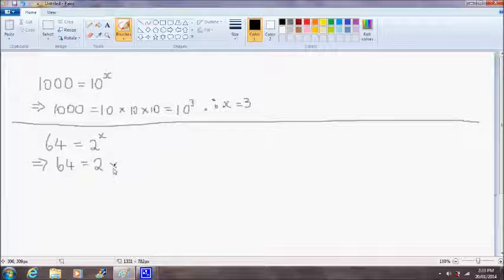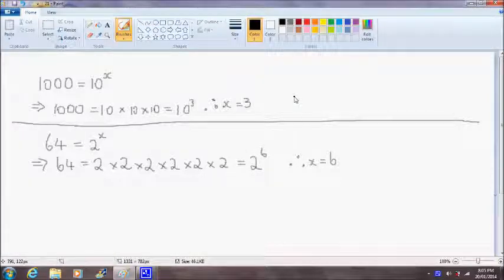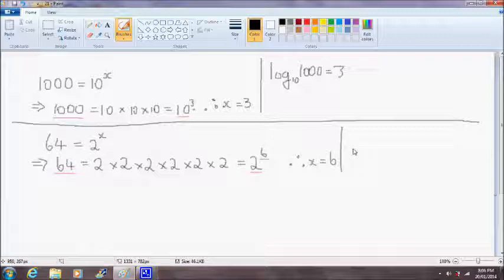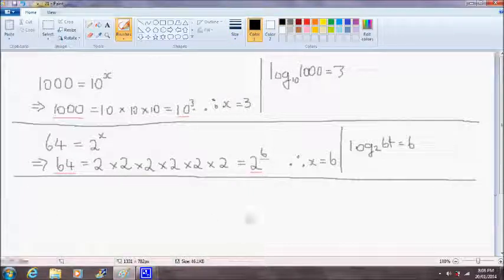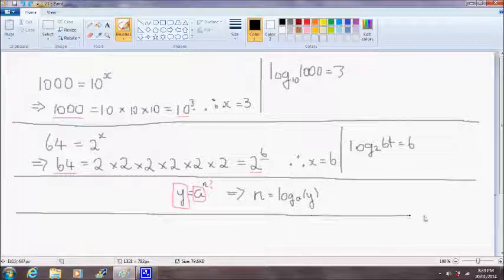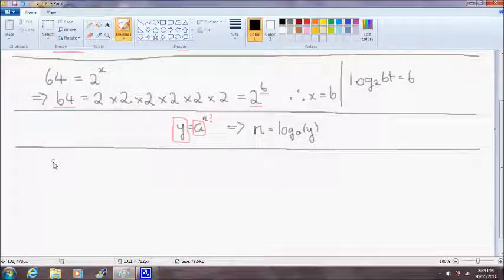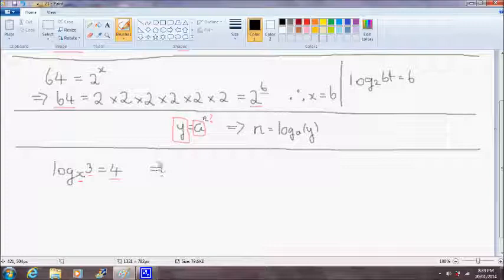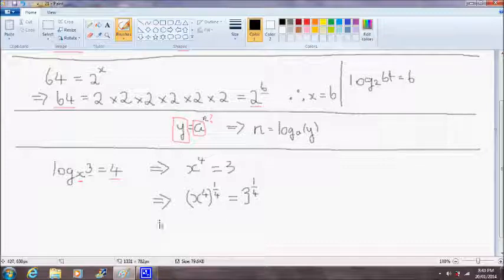Understanding Logarithms - Part 1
Don't be intimidated by the word - Logarithms are quite simple to understand and they are very useful in science and engineering. In fact, logarithms were invented for the purpose of simplifying more complex calculations.

In this video, I explain what is meant by the expression log(1000) = 3, or log_2(64) = 6.